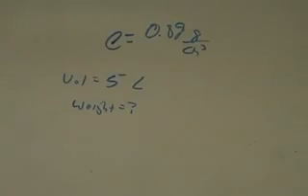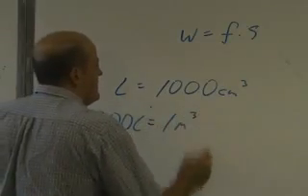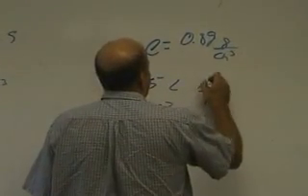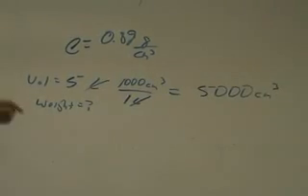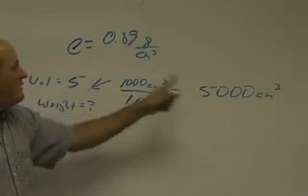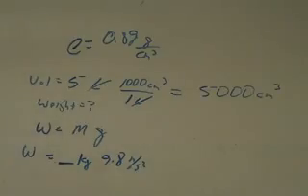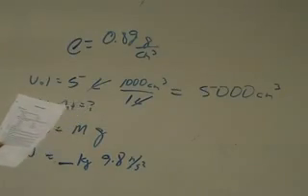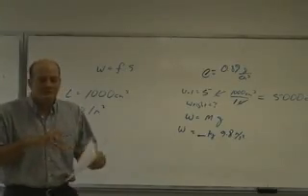BsET 506 Lecture 4 1/6